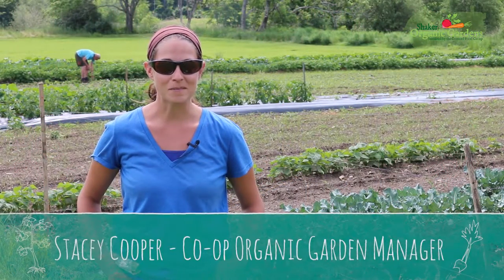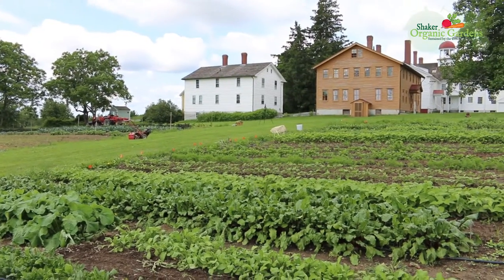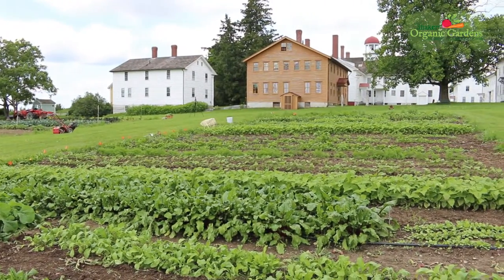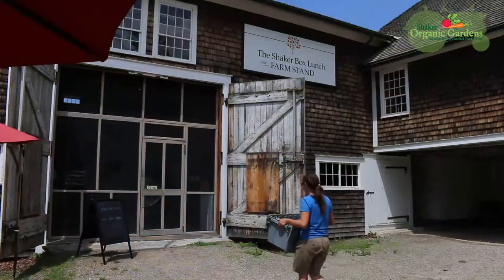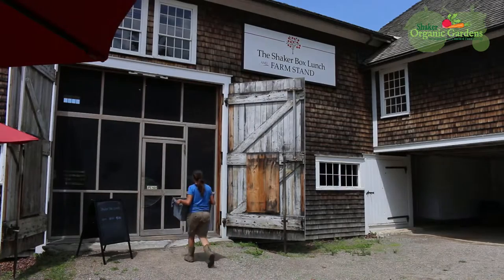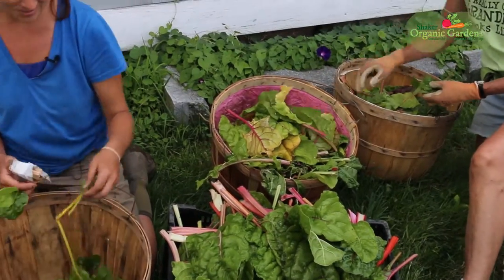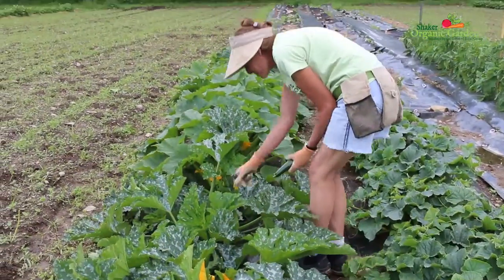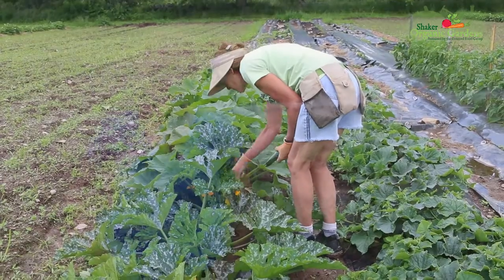Co-op Organic Garden Farm Stand Open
Co-op Organic Garden Manager Stacey and her team of amazing volunteers are harvesting their produce and delivering it to the Co-op and the Canterbury Shaker Village Lunch Box Farm Stand.
You can find USDA certified organic produce picked that day!